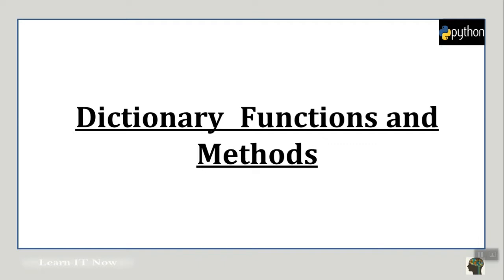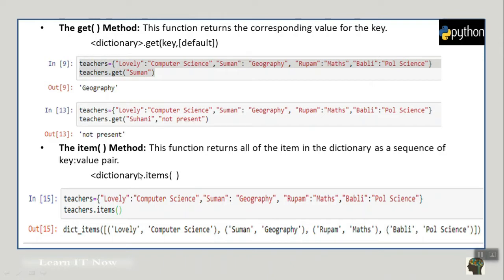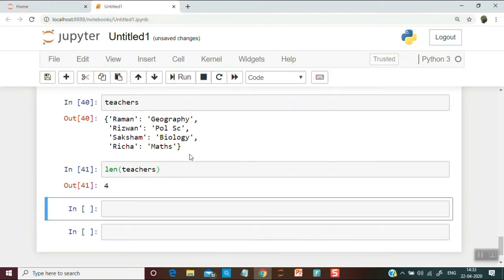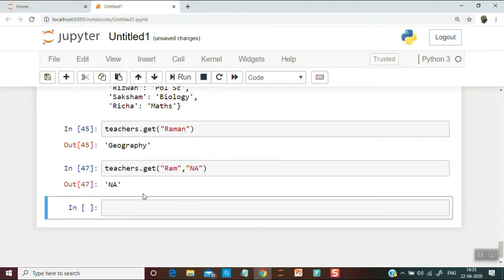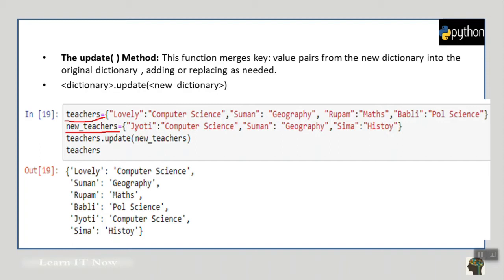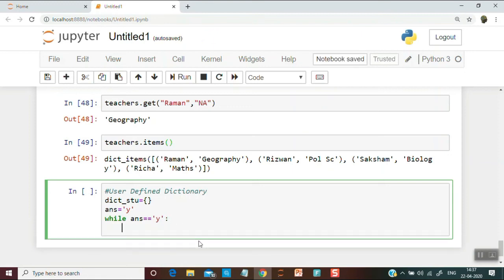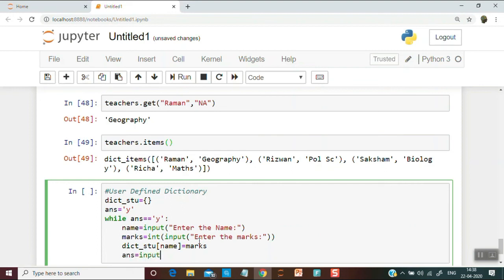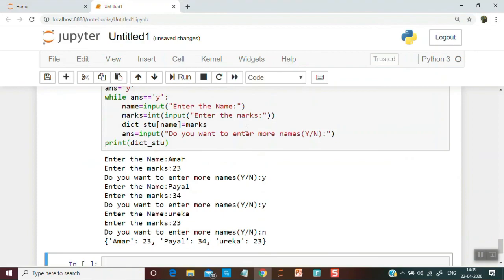Python Dictionary Part2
Dictionary Functions, Creation User Defined Dictionary